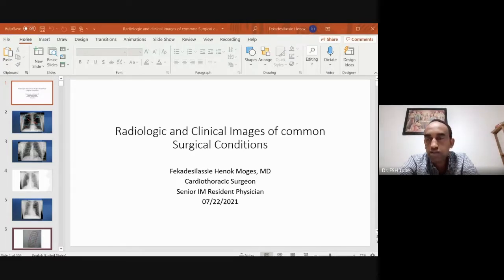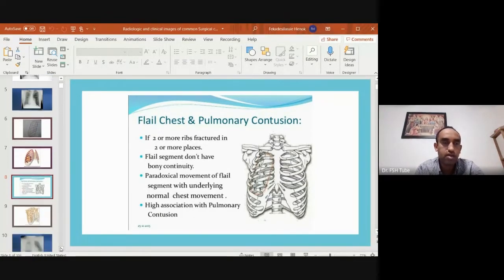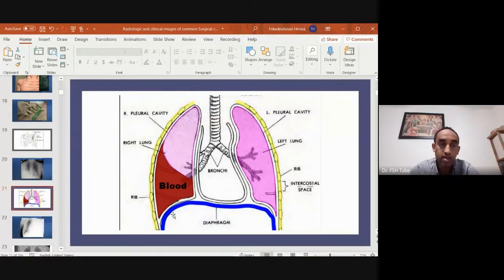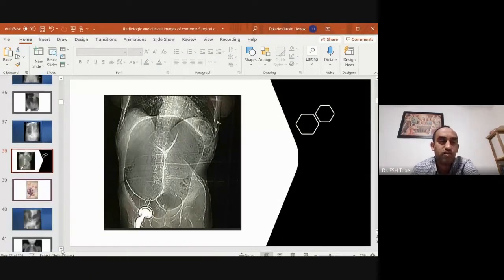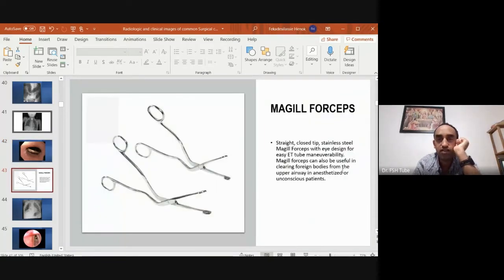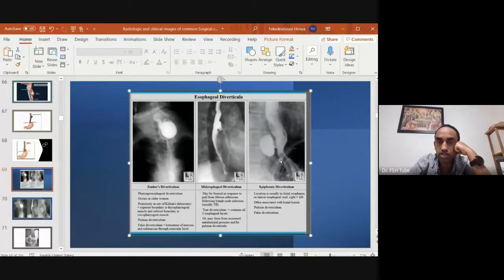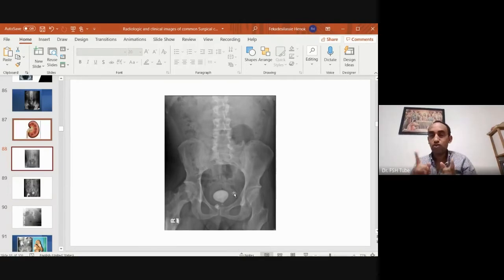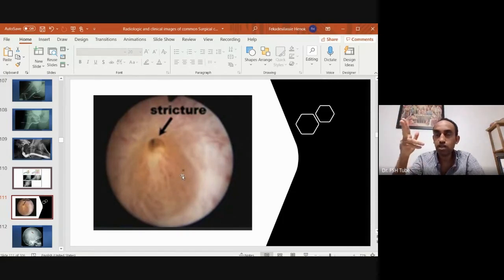Demystifying Surgical Shorts Episode 1 | Radiology of Chest and Abdomen with Dr.FSH